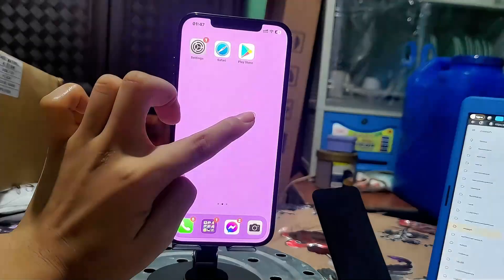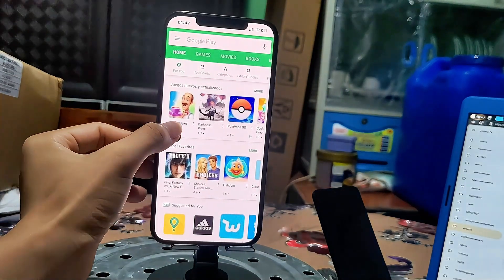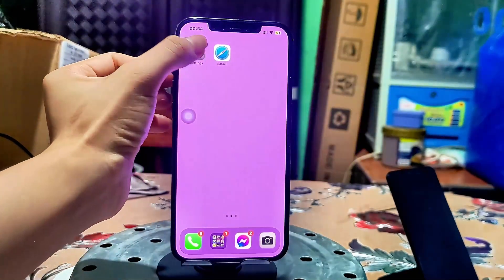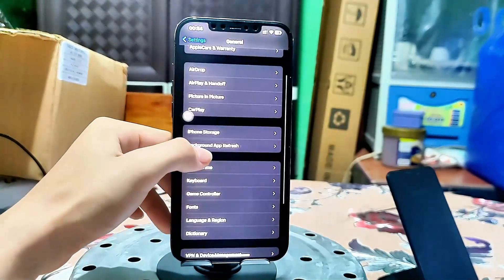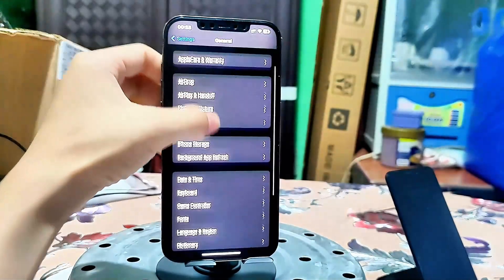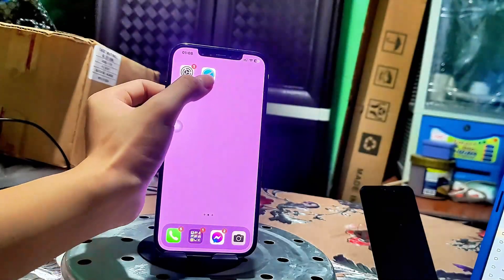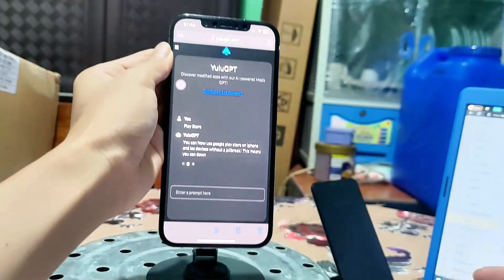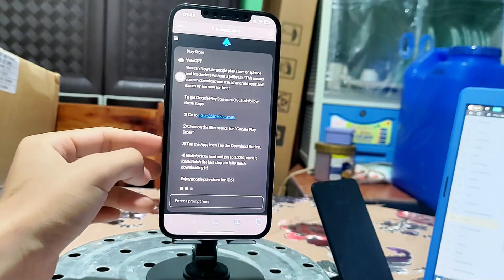How to Get Google Play Store on iOS/iPhone! *FAST *& EASY*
how to get google play store on ios, iphone !! yep its possible, in this video I I will show you exactly, how you can do this in a few easy steps and get google play store so you can use it on iphone...